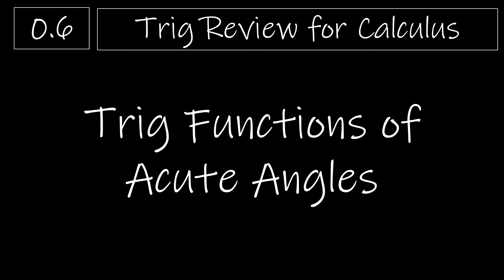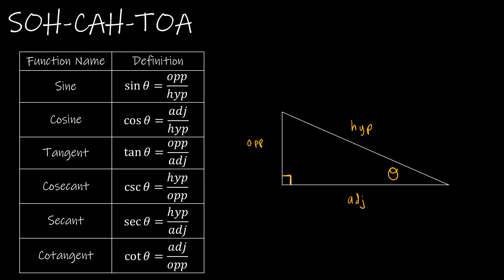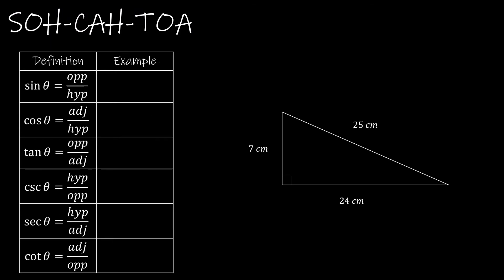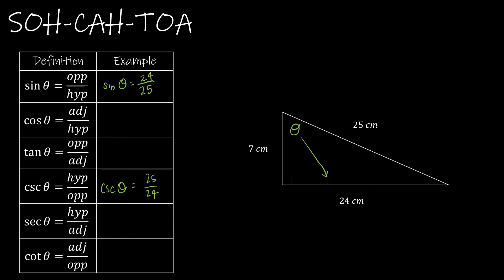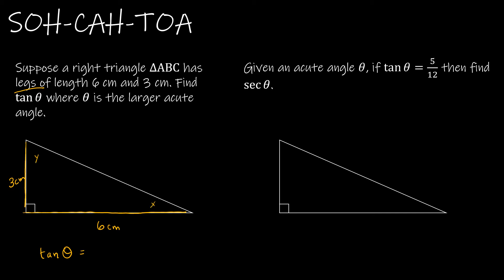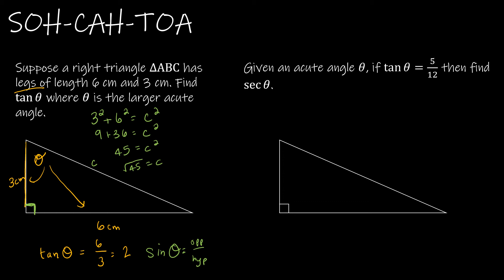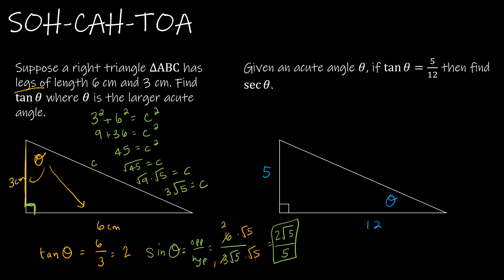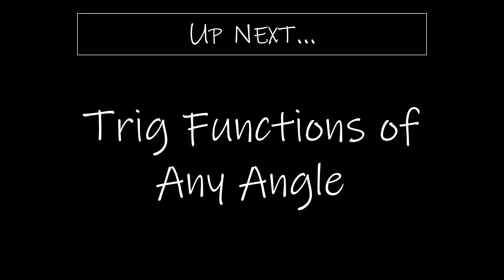Trig - 0.6 Trig Functions of Acute Angles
In this video we look at the standard SOH CAH TOA definitions of the trigonometric functions of the acute angles of a right triangle.